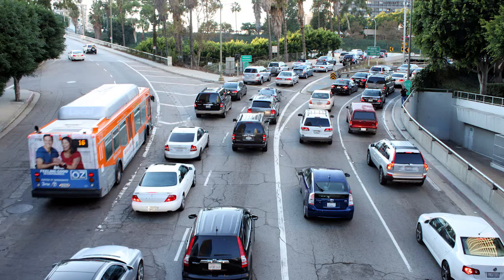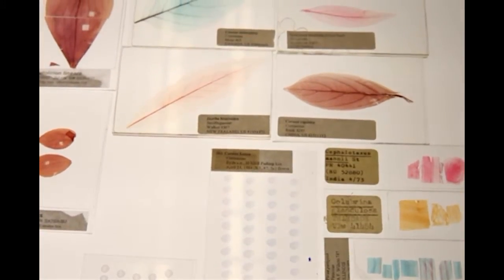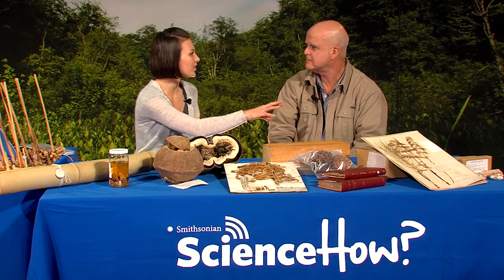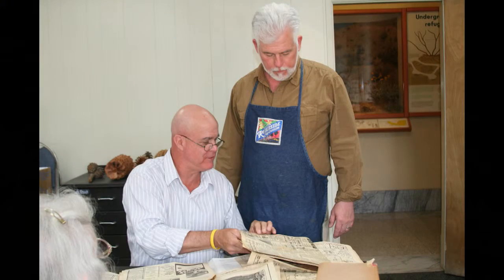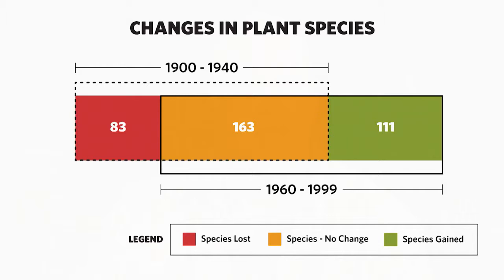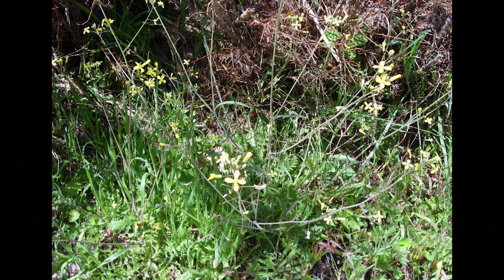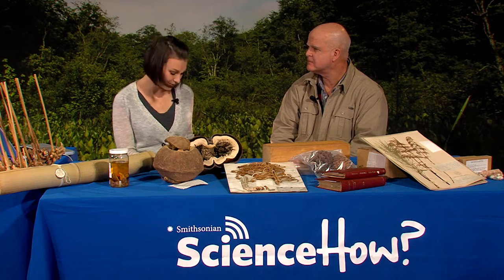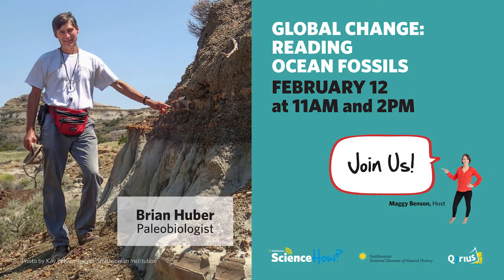Plant Collections with Rusty Russell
Meet Botany Collections Manager Rusty Russell, who manages collections activities in the U.S. National Herbarium, a research collection that contains more than 5 million pressed, dried plant specimens. He discusses how plant collections reveal the stories of our changing landscapes – and how citizens scientists can help with the research. Aired Jan. 15, 2015.